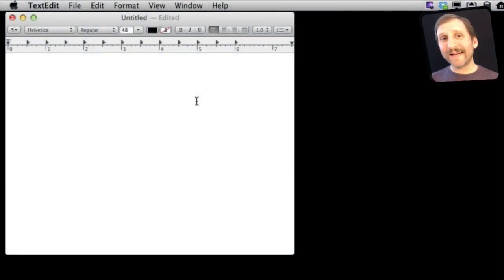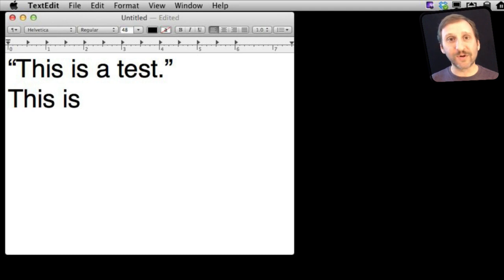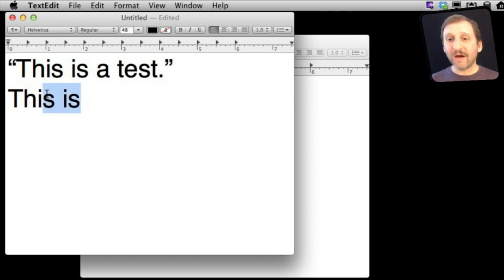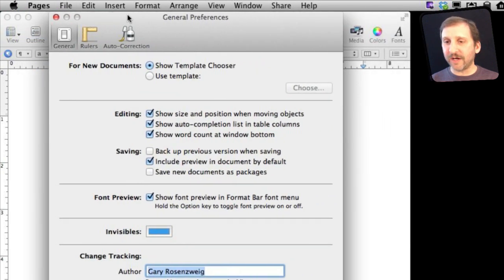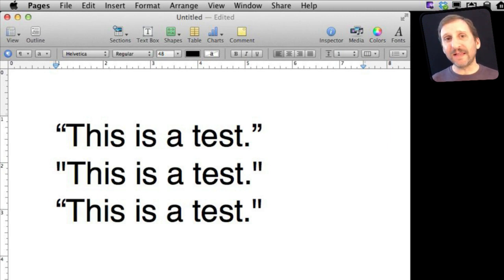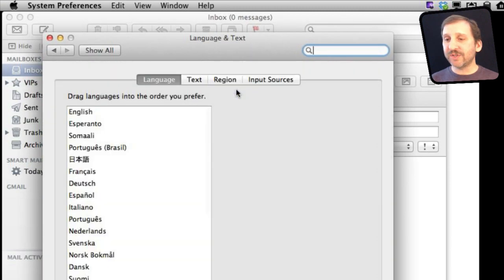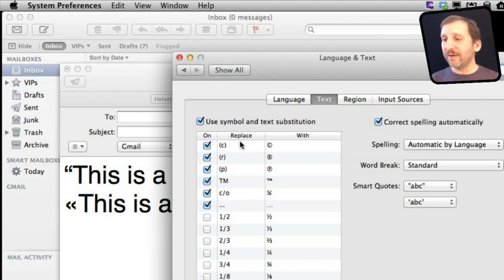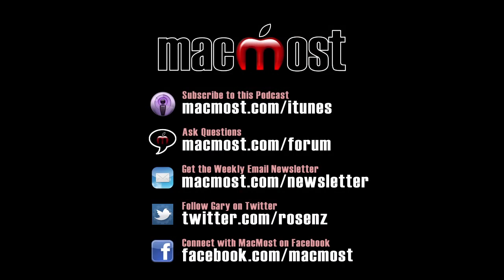Understanding Smart Quotes (MacMost Now 873)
When you type a quote or apostrophe symbol on your Mac, it will usually automatically convert to the curly version. However, you can control when this happens on a per-app basis. You can also make exceptions to the process while typing. See examples in TextEdit, Pages and Mail.